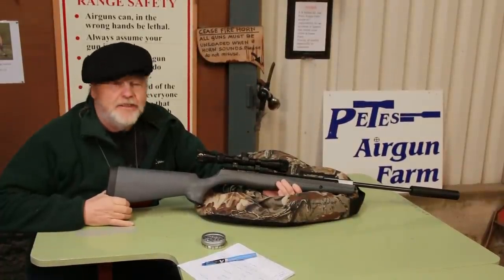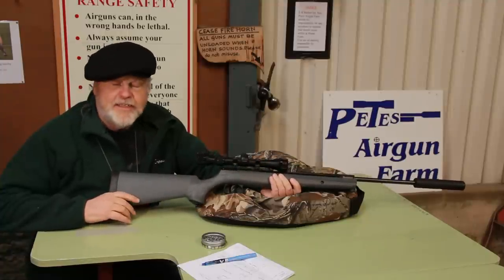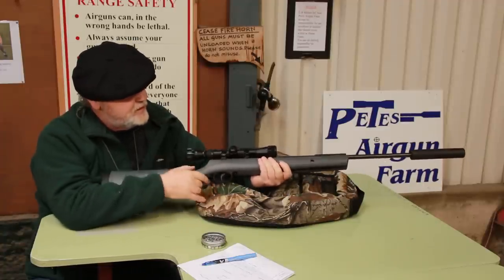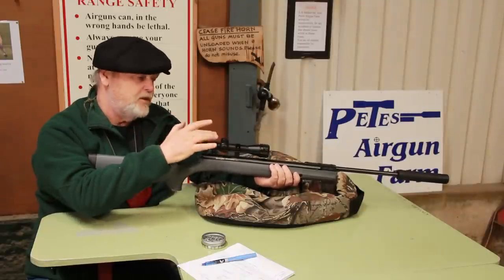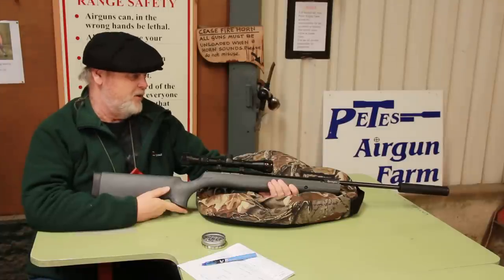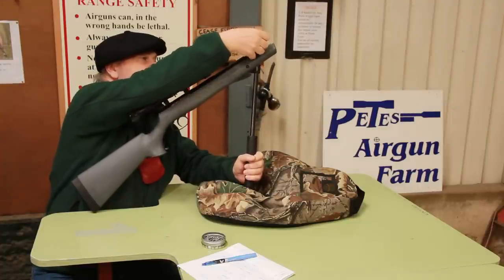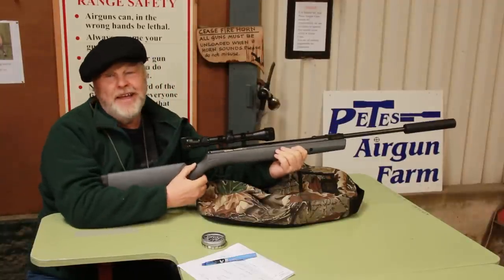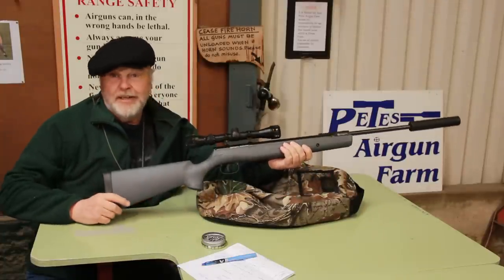Remington Express XP Tactical Air Rifle Review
Remington express xp tactical air rifle review. Remington express xp air rifle .177 pellet. Remington express xp tactical air rifle combo. Remington air rifle reviews.

Pat Farey finds a lot to like in this new break-barrel rifle package.